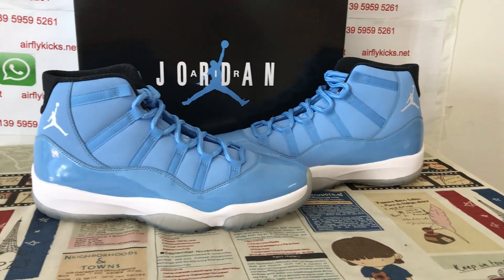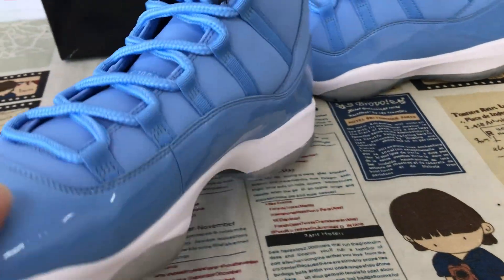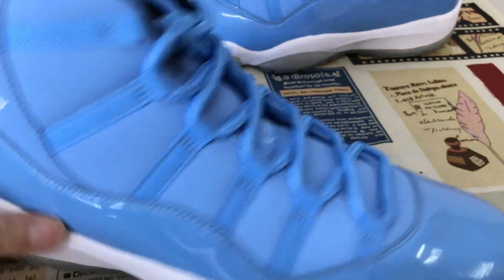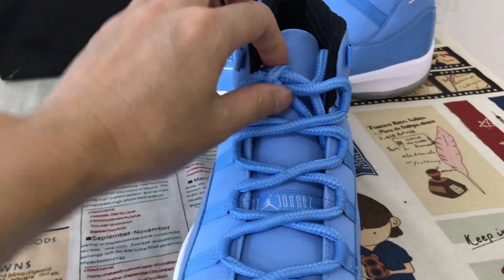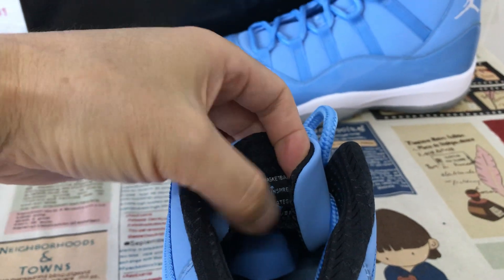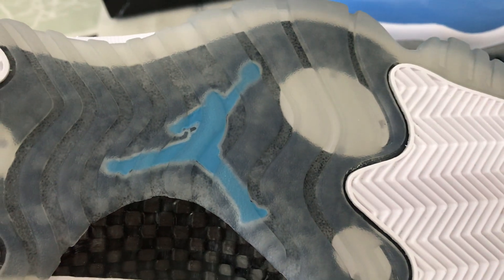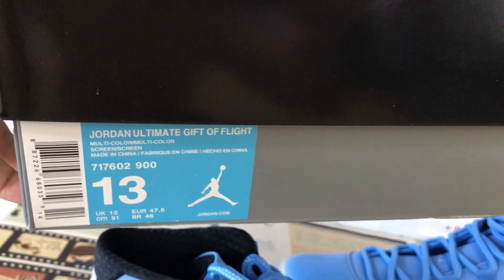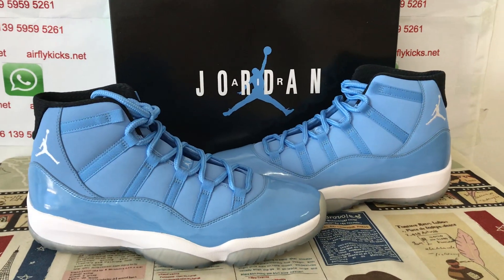Nike Air Jordan Ultimate Gift of Flight 11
Air Jordan 11 Ultimate Gift of Flight

Hey friend today give you the detailed review on Air Jordan 11 Ultimate Gift of Flight,if you like them,pls click the below link to order on my

The Air Jordan Ultimate Gift of Flight (11/29) is a multicolored sneaker that comes with blue, white, and black as the dominant colors.

The 11/29 Air Jordan Ultimate Gift of Flight shoe presents a design where the upper and patent leather overlays are in a shade of Legend Blue, complemented by white highlights on the Jumpman logo and midsole. This particular pair showcases a combination of blue-based nubuck and patent leather on the upper, enhanced by black and white details, and completed with a fully transparent Icy Blue outsole. The right shoe of this sneaker comes with a white lacing system, while the left shoe features a blue lacing system.

The blue hue and a mixture of black and white on the left and right shoes respectively was one feature that our experts found attractive. The Air Jordan Ultimate Gift of Flight 11/29 retailed for $500 at the time of its release on December 23rd, 2014.